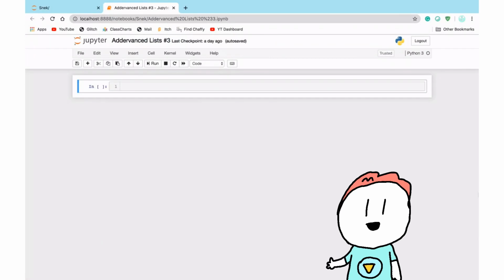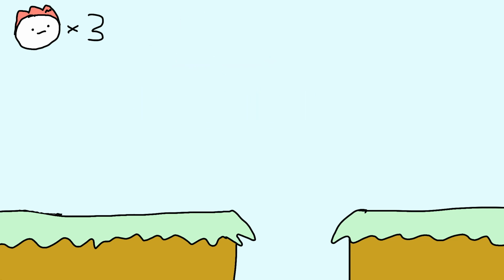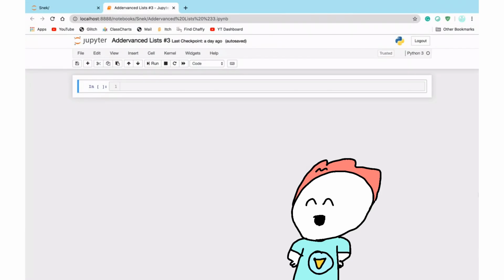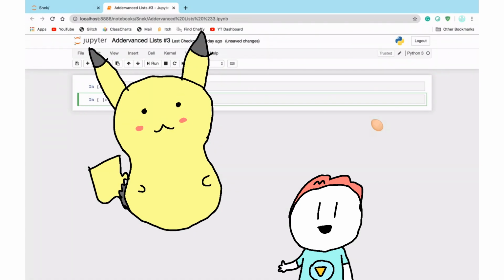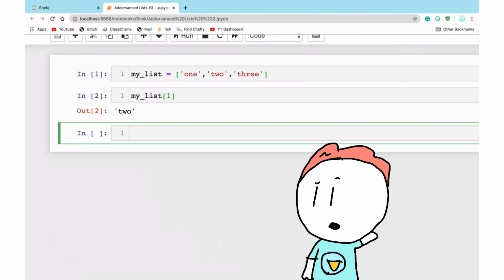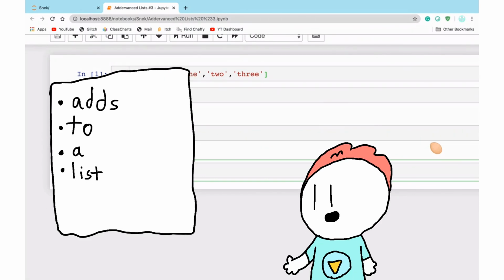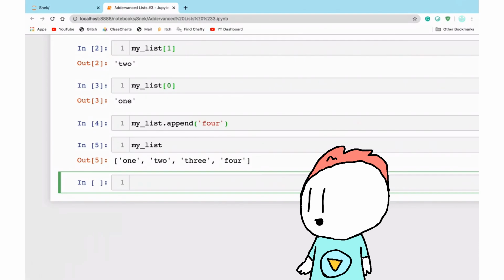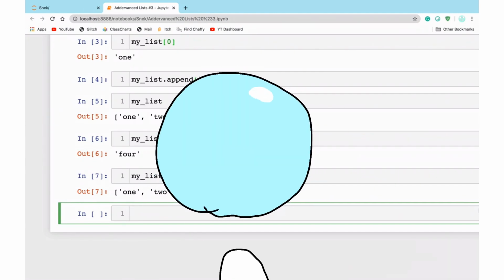Python Lessons for Beginners - Lists #3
Hello there! Hope you're all having a nice time at home. In this video, I'll be covering lists, indexing and the two horsemen of list manipulation: append() and pop(). Next lesson, be sure to expect a lesson on strings and string indexing, as well as a new concept of slicing. See ya!